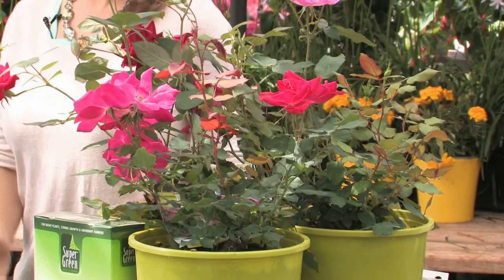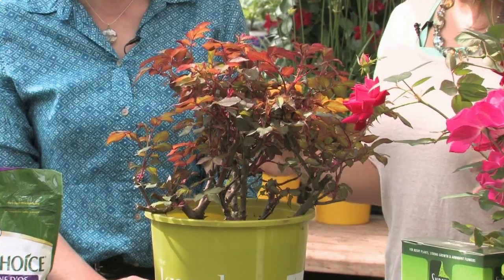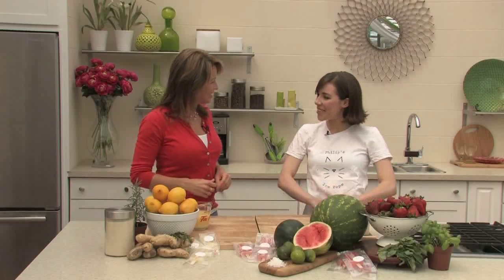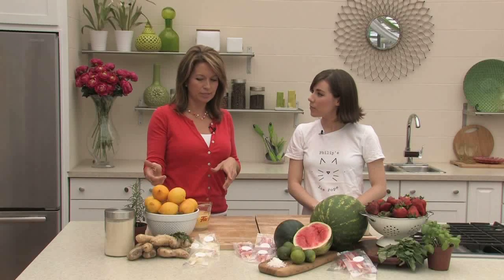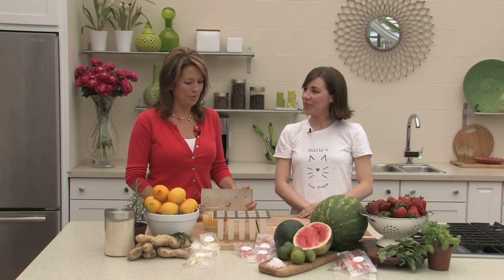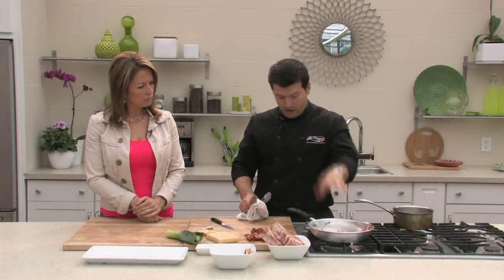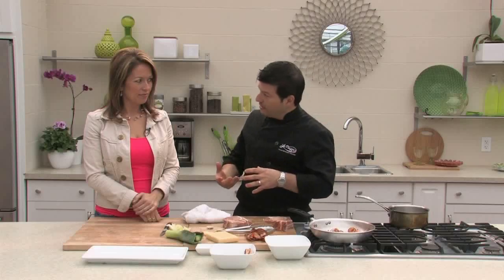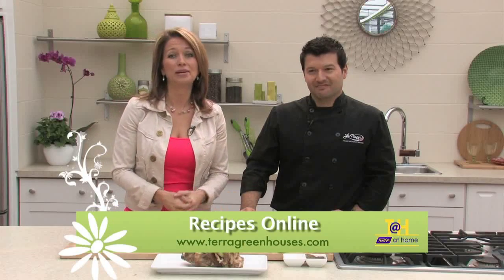TERRA @ Home Season 5 Show 12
Colleen stops by to tell us about this season's coolest roses. The Knock Out Rose. The we have a visit from Katie Rachel Walker from Philip's Ice Pops visits the kitchen to give us a gourmet spin on an old frozen favourite. This week Chef Mark makes an amazing Stuffed Pork Rib Chop.